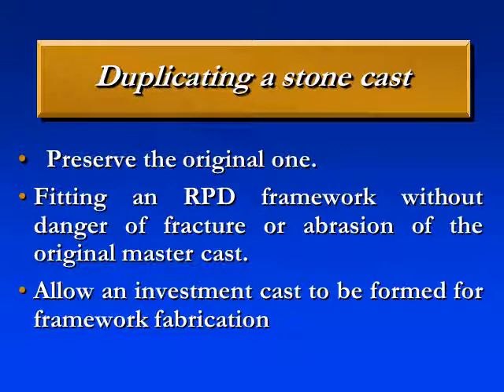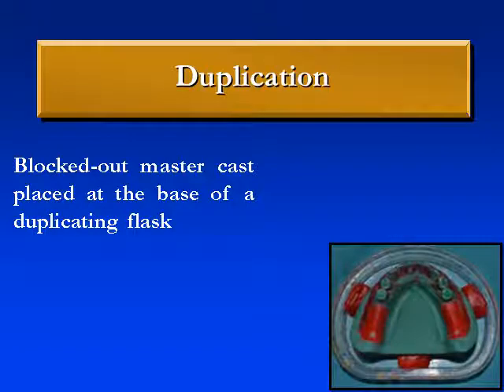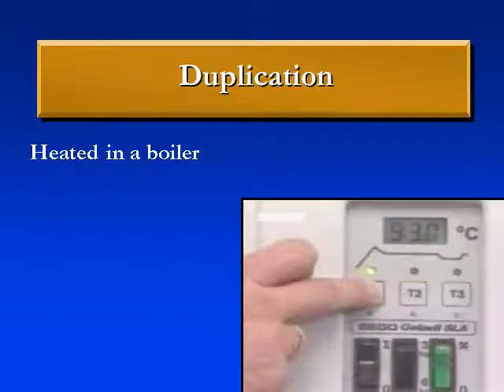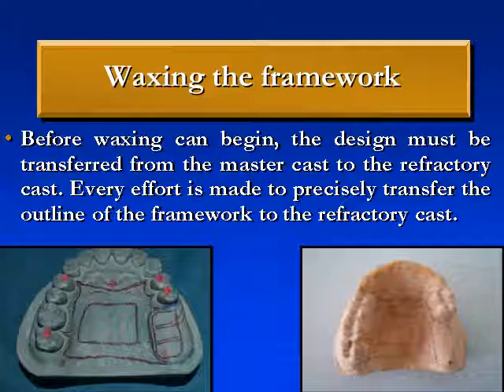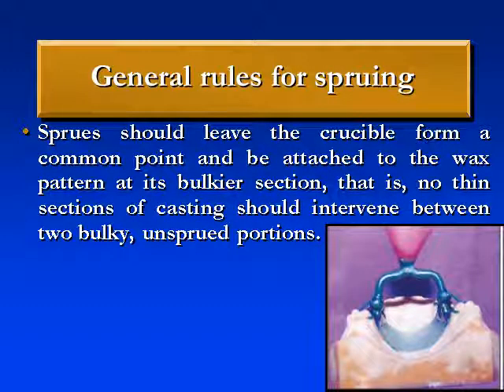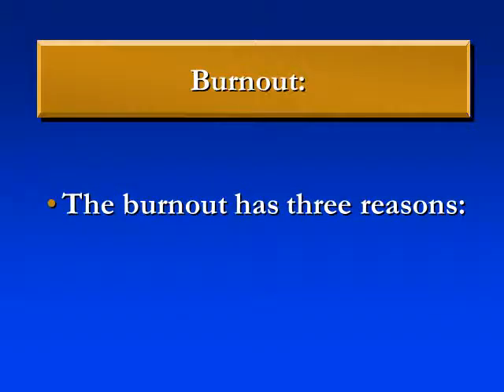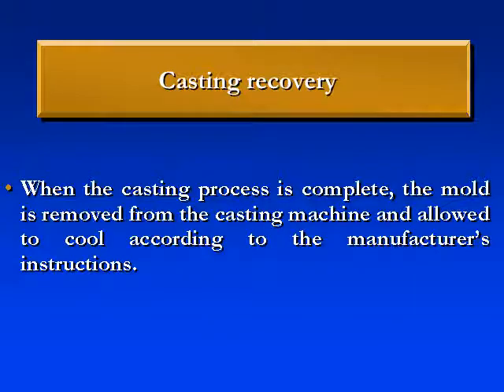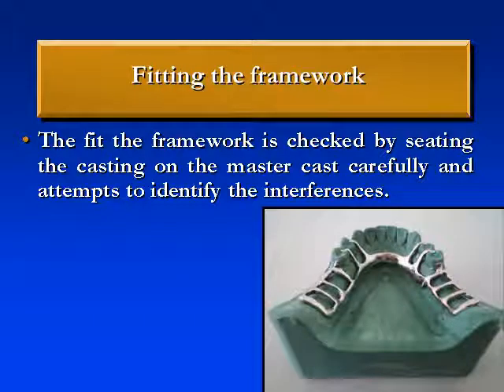laboratory procedures for RPD construction part 2